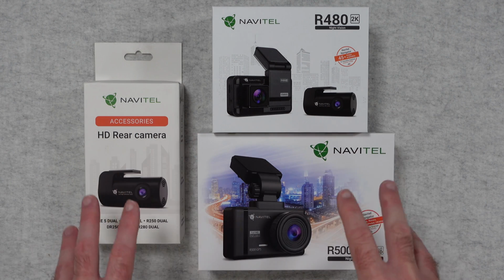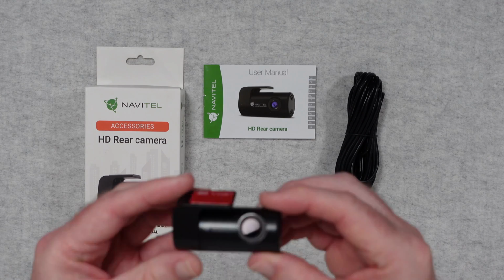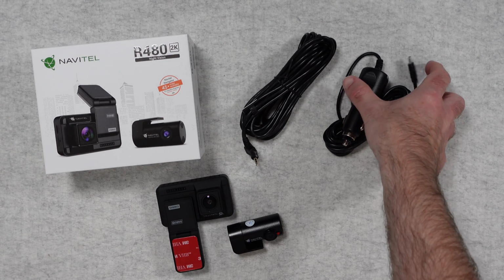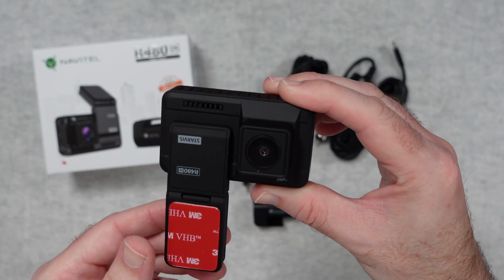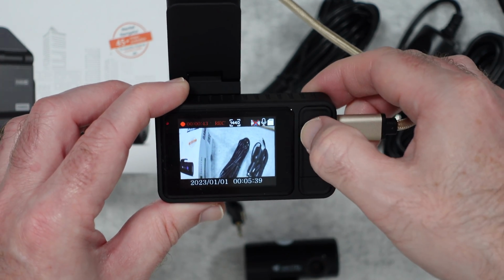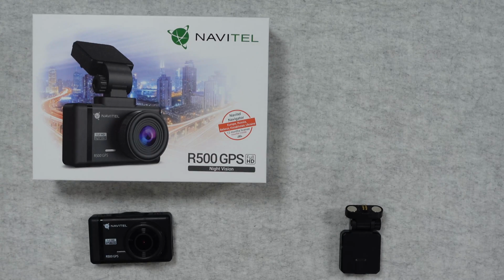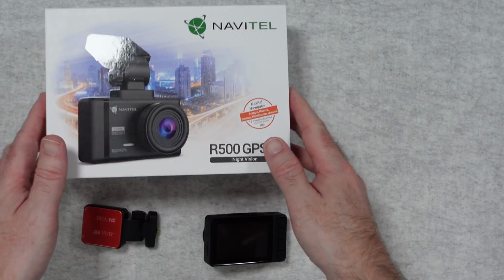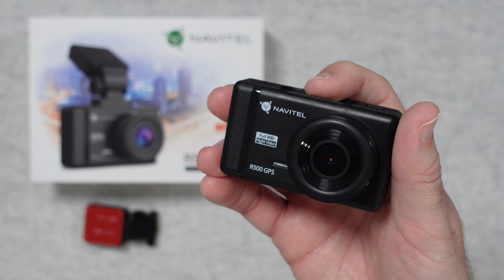NAVITEL Dash Camera SPECIAL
Peace of mind and potentially a discount on your car insurance (depending on your insurer). Check out the latest dash cameras, packed full of features from Navitel.

The NAVITEL R480 2K video recorder is equipped with a SONY IMX335 sensor with a 2K resolution (2560x1440). The ultra-sensitive matrix provides maximum image quality and clarity both in daylight and in low light conditions, allowing you to capture all the necessary details on the road: license plates, lane markings, signs, traffic lights, etc.

Navitel R500 GPS dash cam is a modern compact video recorder with 1080p Full HD recording, and built-in GPS informer and digital speedometer.The camera contains a GC2053 (night vision) sensor, 4 glass lens, and a wide 130° viewing angle, which provides high quality recording of everything that happens on the road.
The built-in GPS antenna allows you to receive up-to-date speed information, as well as more than 60 types of speed cameras, mobile cameras, dedicated lanes for public transport and other potentially dangerous situations. Timely notifications of upcoming restrictions will help the driver to navigate traffic situations, whilst avoiding potential fines.

My Editing Monitor is now out of stock - alternatives